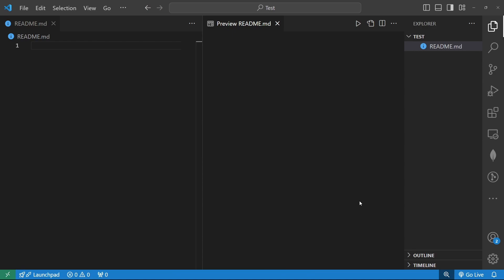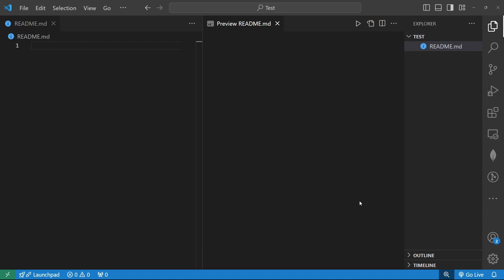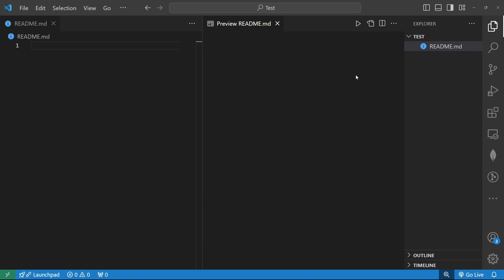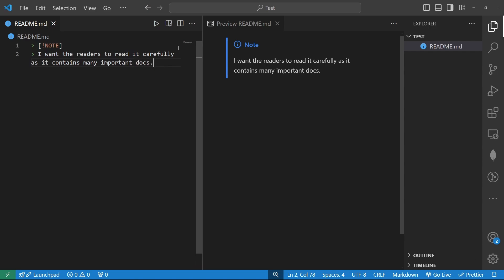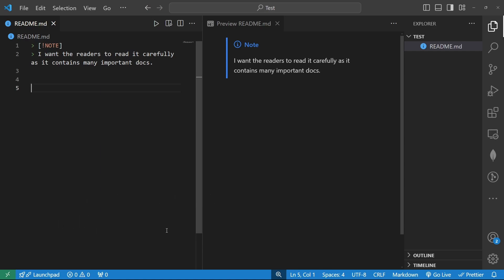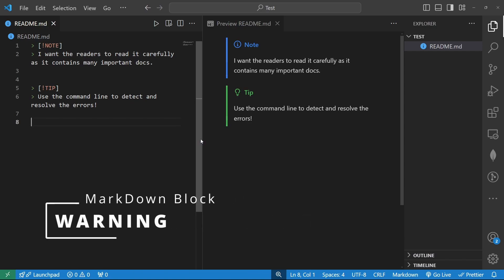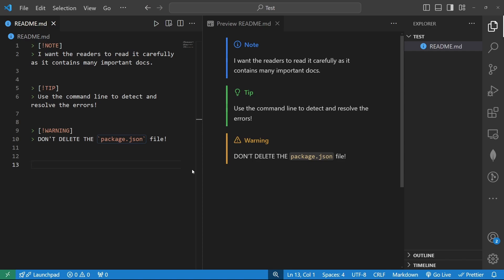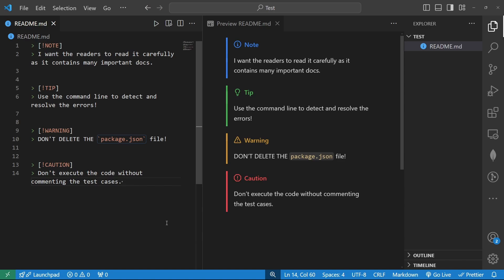Note, Tip, Warning & Caution specific blocks in Markdown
Do you know that you can use specific segment blocks in MarkDown for Note, Tip, Warning, and Caution? You can use them in GitHub and make your project more attractive on the way.

⚠️ There is one more block in Markdown! You will get all the details with step-by-step guidelines

In this video, you will get to know how to use them in details.

If you want to follow me, then -